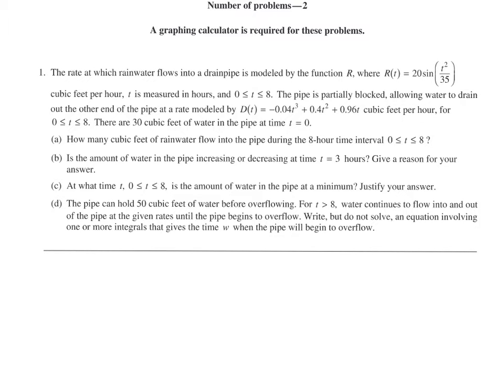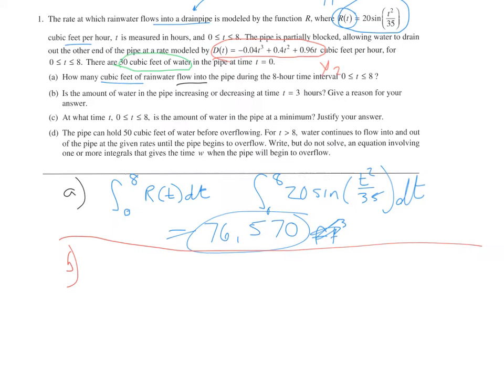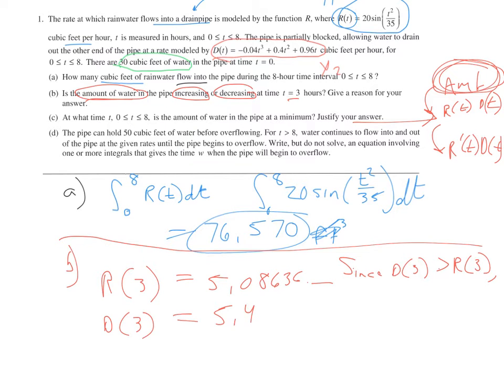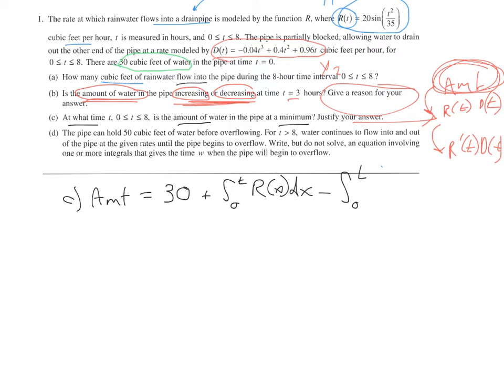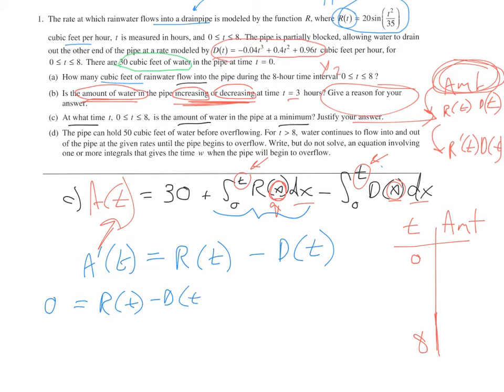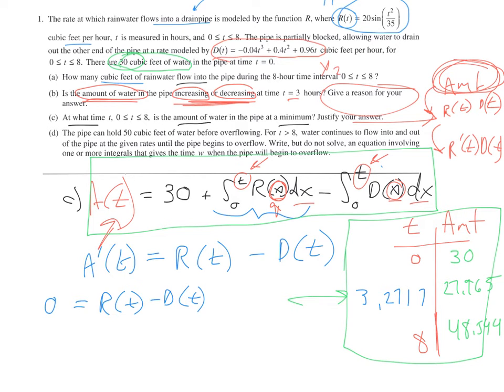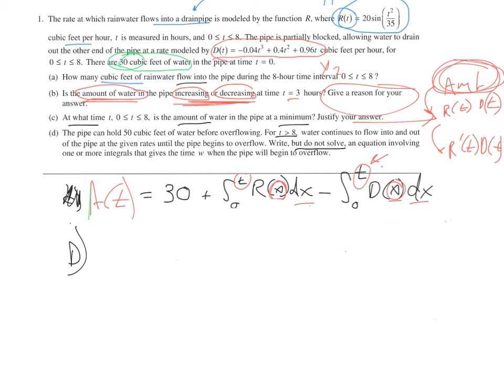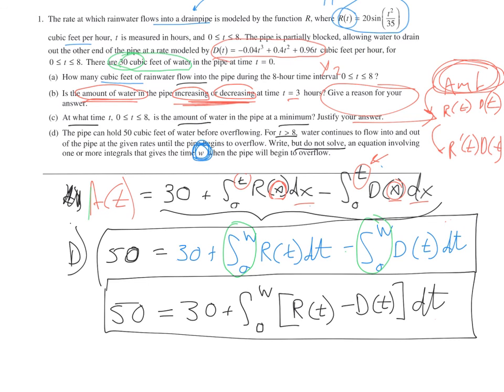AP Notes 4.22